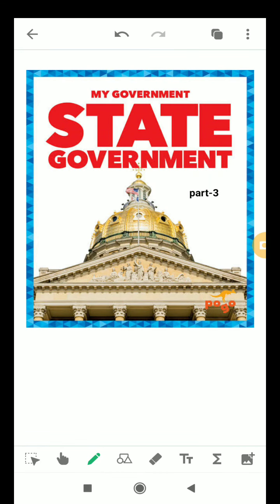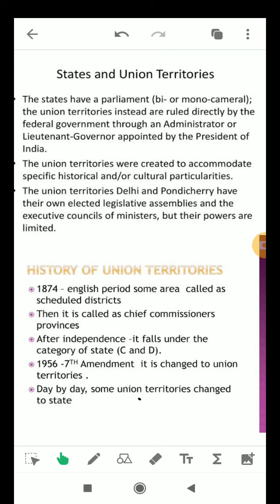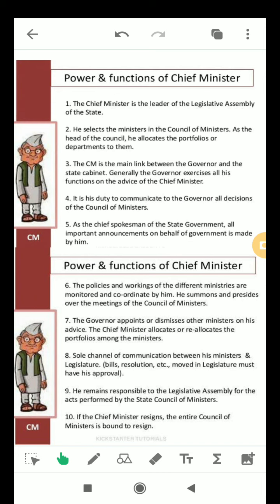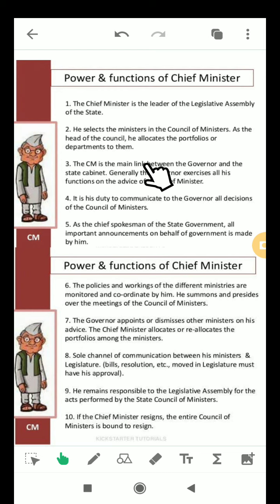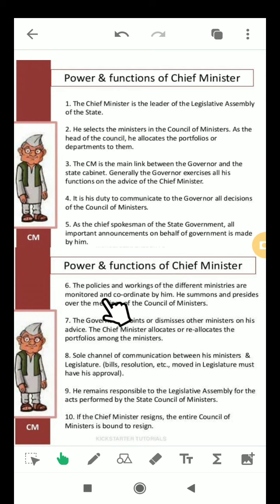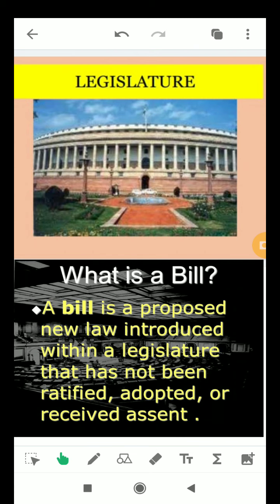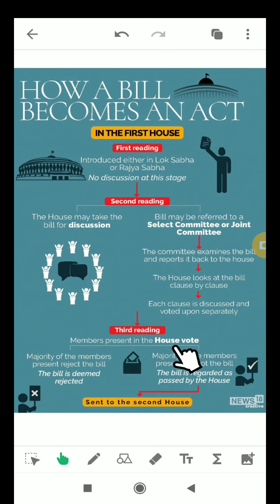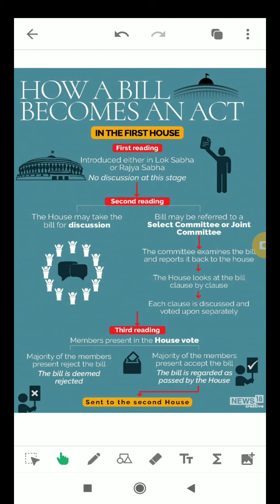SOCIAL (social and political Life)Chapter-3.STATE GOVERNMENT (part-3)